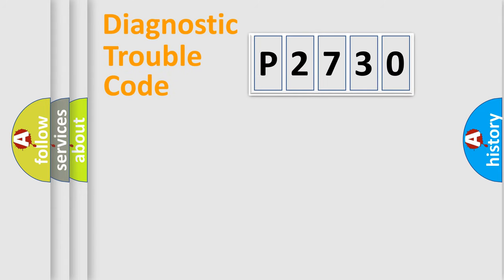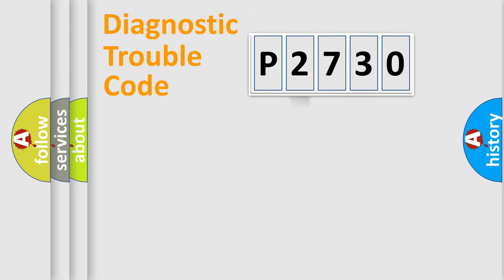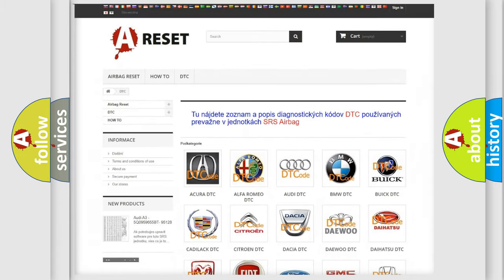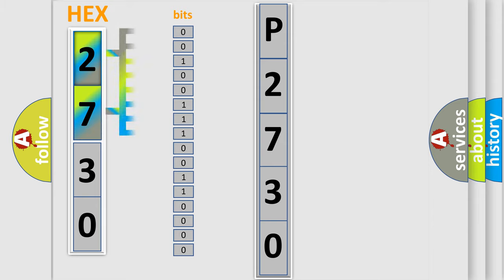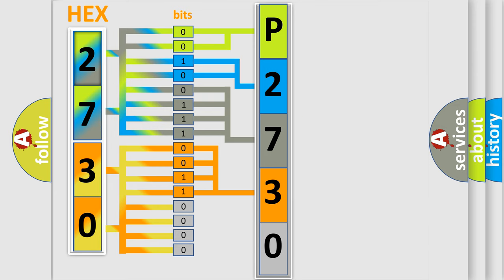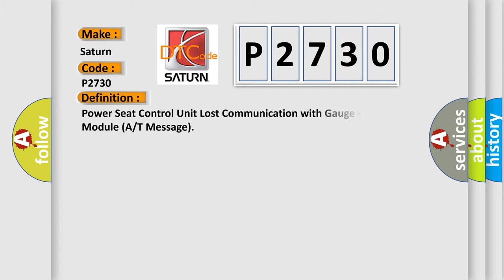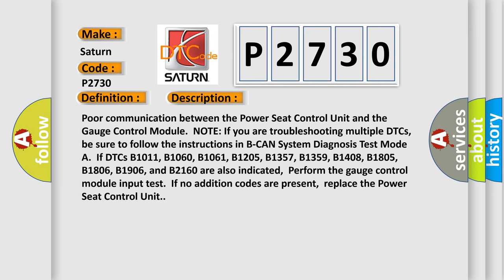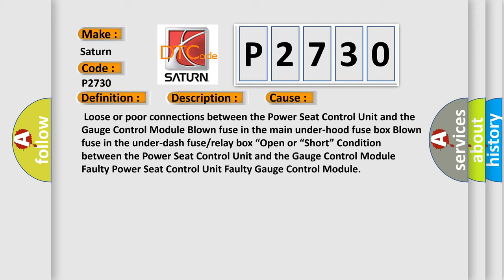DTC Saturn P2730 Short Explanation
Contents:
0:21 Basic DTC analysis according to OBD2 protocol standard.
1:48 Insight into programming
2:58 A diagnostically understandable description of the Diagnostic Trouble Code
3:05 Basic error definition

Make:
Saturn
Code:
P2730
Definition:
Power Seat Control Unit Lost Communication with Gauge Control Module (A or T Message)
Description:
Cause:
 Loose or poor connections between the Power Seat Control Unit and the Gauge Control Module Blown fuse in the main under-hood fuse box Blown fuse in the under-dash fuse or relay box “Open or “Short” Condition between the Power Seat Control Unit and the Gauge Control ModuleFaulty Power Seat Control Unit Faulty Gauge Control Module